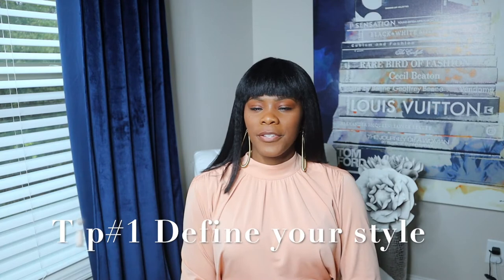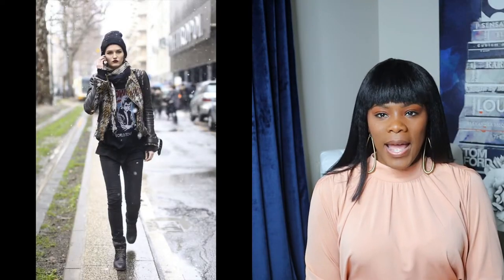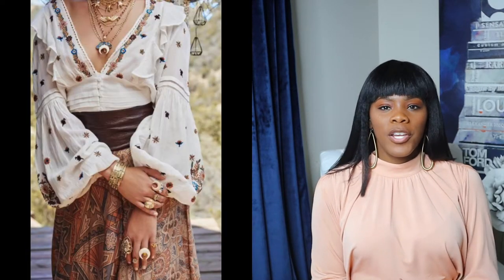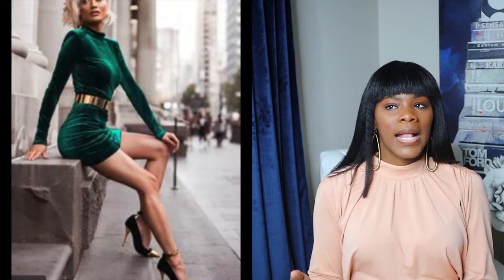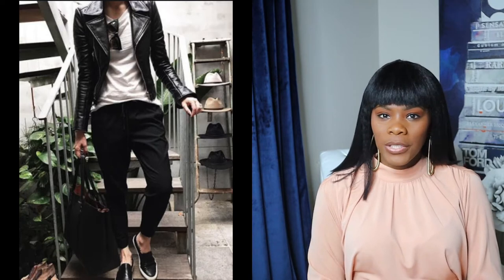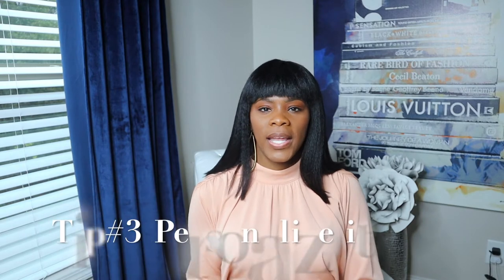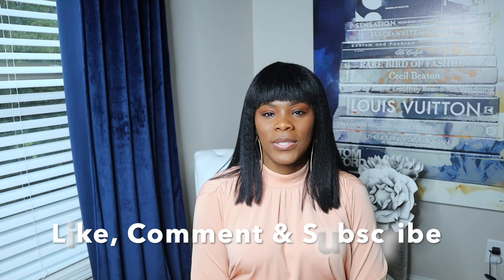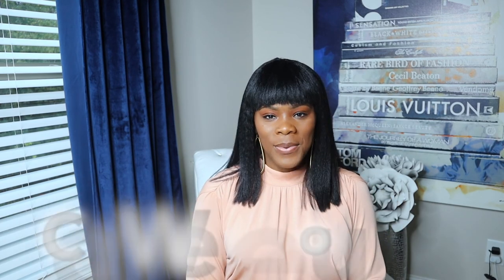HOW TO FIND YOUR PERSONAL STYLE | CocoStylesLuxe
Welcome to my first channel! In this video i'm going to give you 10 tips on how to find your personal style. These will give guide you straight to where you want to be. I hope you enjoy!

What’s  my birth name: Sinaya
Where was I born and raised:  NYC
Where do I currently live: Atlanta
What’s my zodiac sign: Cancer
How tall am I: 6’0

Music in Video – YouTube Library -Birth Nior Et Blanc Vie & Luxury

Coco